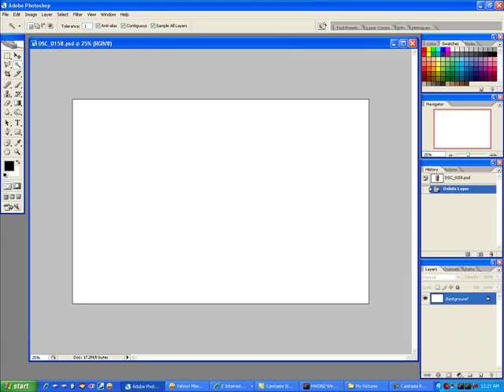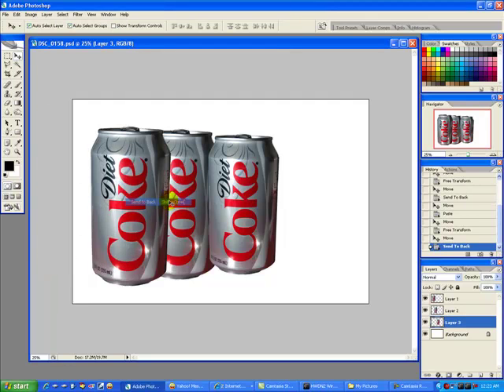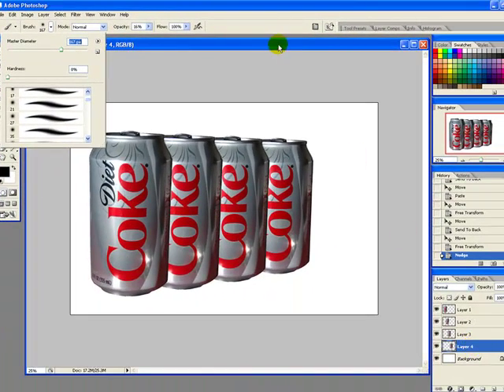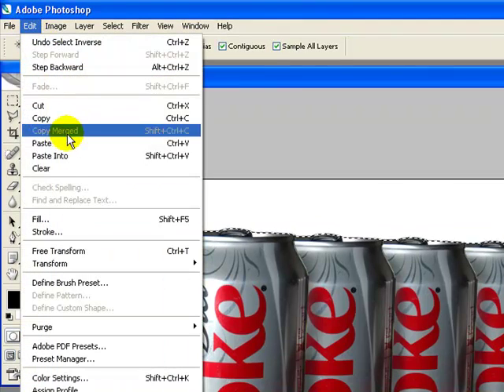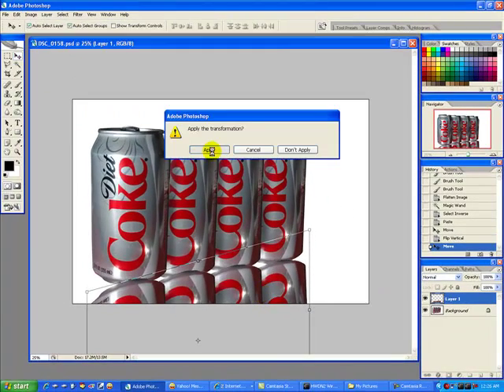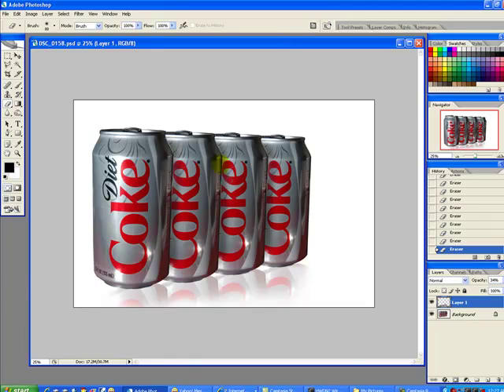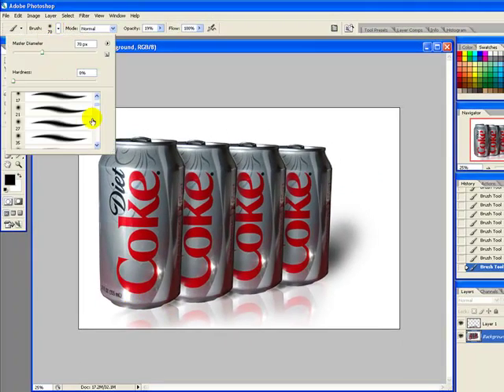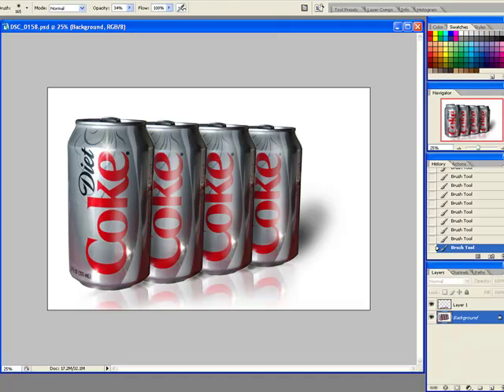Photoshop Layers For Beginners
Learning about basic layers in Photoshop and cut paste as well as Free Transform enjoy.